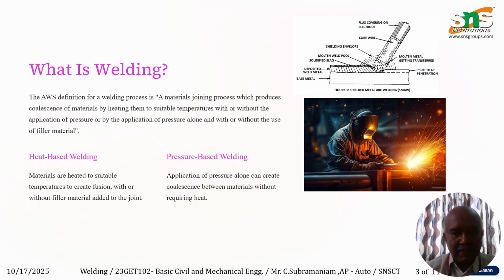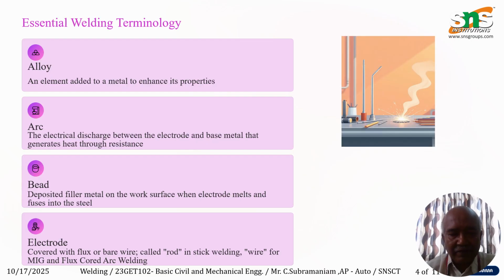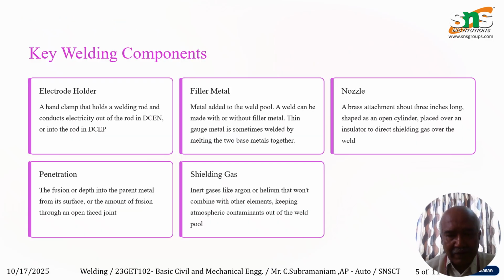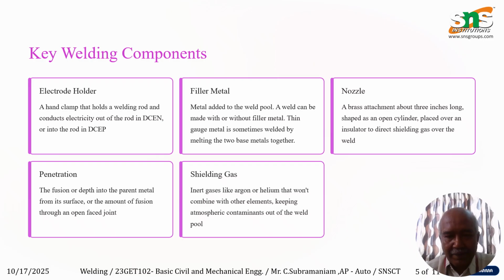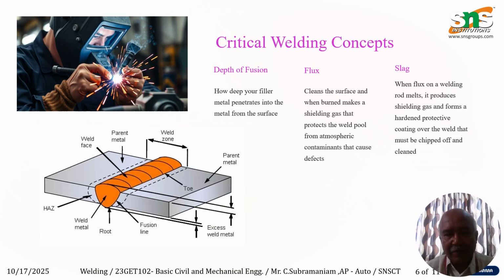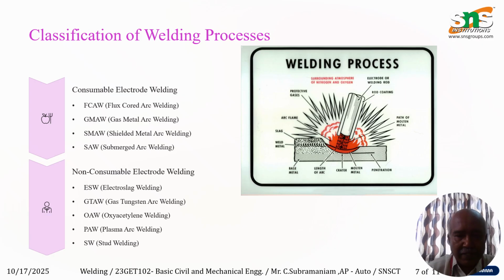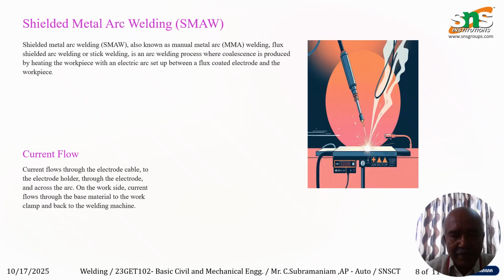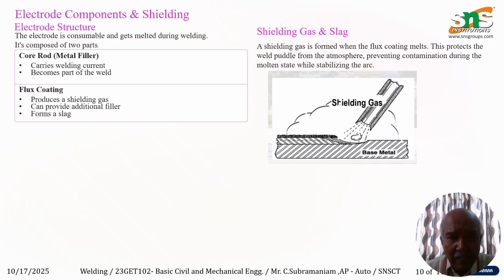2 Welding I Basics on Mechanical Engineering I Subramanian I SNSCT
Joining of metals is a fundamental process in manufacturing that connects two or more metal parts to form a single unit. Welding involves melting the base metals and adding filler material to create a strong, permanent bond. Brazing joins metals by melting a filler metal above 450°C without melting the base metals. Soldering is similar to brazing but uses a lower melting point filler metal, typically below 450°C. These methods are chosen based on strength, temperature resistance, and application needs. Together, they play a vital role in industries like automotive, aerospace, and construction